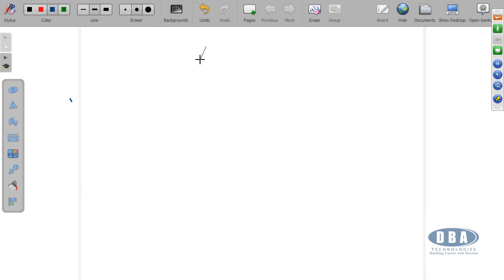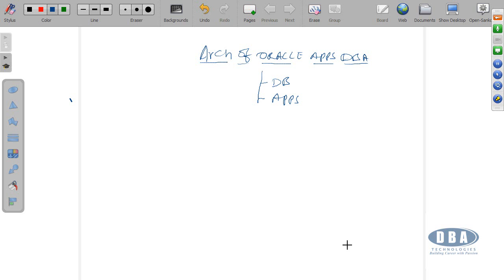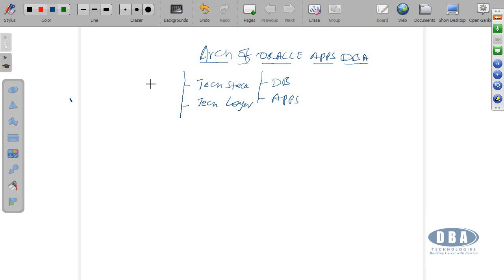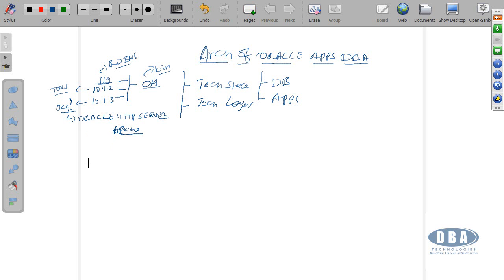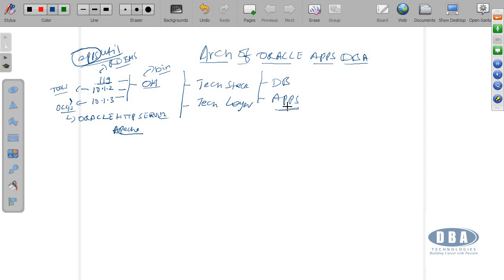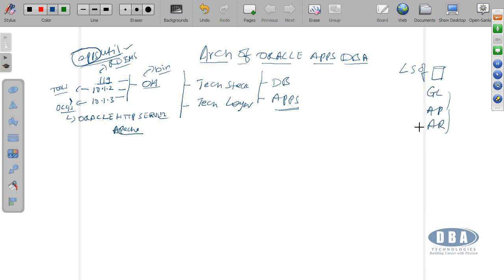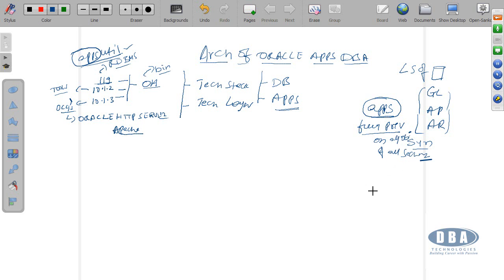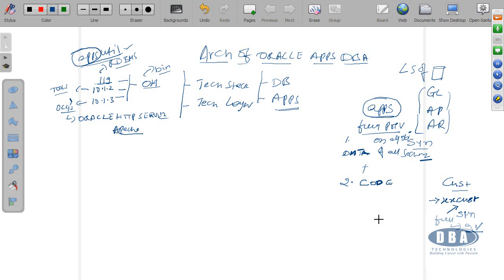Apps DBA Architecture - Part 1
DBA Technologies. Apps DBA Database Architecture.